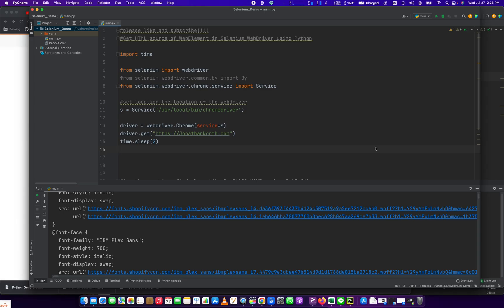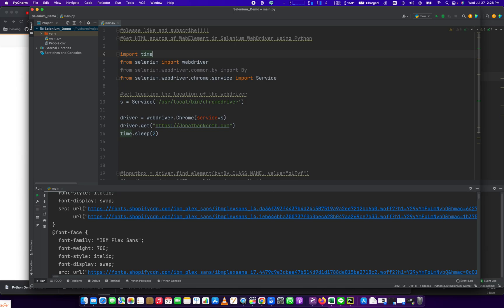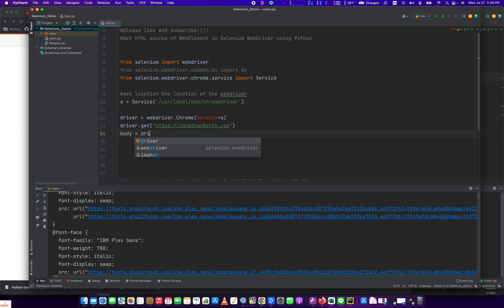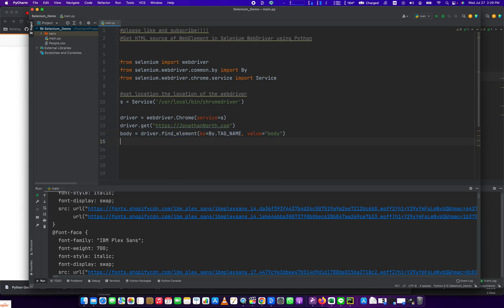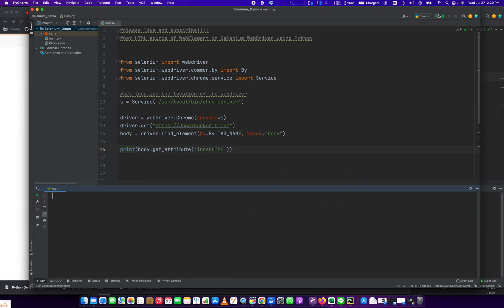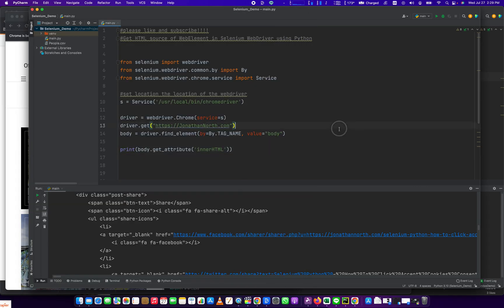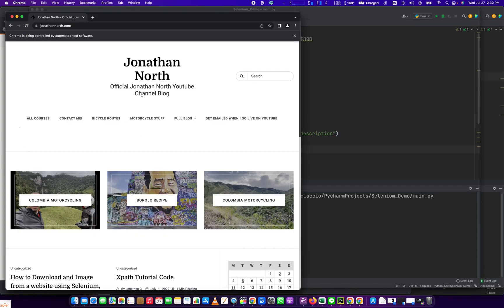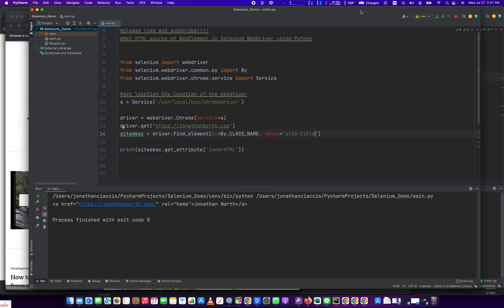Get HTML source of WebElement in Selenium WebDriver using Python